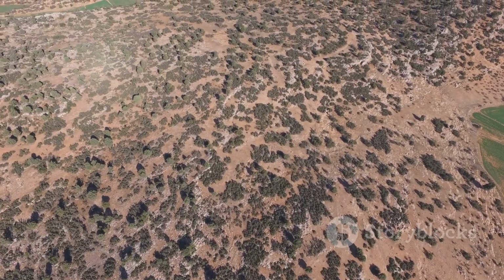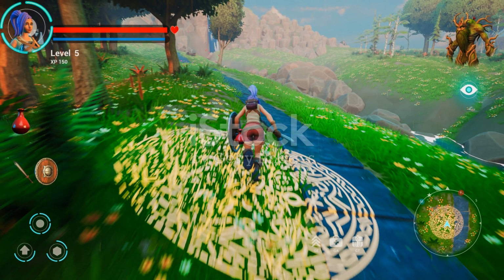Can Godot Handle a Massive Open World? Stress Test @Godot-ytb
Join me as I dive into the challenge of building a massive open world in Godot and see if it can really handle the load!

Hook - 15s
Start with an eye-catching statistic about the scale of modern open worlds or ask if Godot can really compete with engines like Unreal or Unity.

Introduction - 15s
Introduce Godot as a popular open-source game engine and the growing interest in its capabilities for creating massive open worlds.

Discuss the common perception that Godot may struggle with the demands of large-scale environments compared to other engines.

Exploration/Development - 1m
Examine Godot's features, such as its scene system, performance optimization techniques, and community contributions that support large worlds.

Highlight a successful example of a massive open world created in Godot, showcasing its potential and capabilities.

Conclusion/Summary - 15s
Recap the main points about Godot's strengths and weaknesses in handling large-scale games, emphasizing its viability.

Encourage viewers to comment with their thoughts on Godot's capabilities and invite them to watch your next video on game development tips.

Join us as we explore the capabilities of the Godot game engine in handling massive open-world environments. From terrain generation to optimization techniques, we'll dive into the specifics of what Godot can and cannot do when it comes to creating vast, immersive worlds. Whether you're a seasoned game developer or just starting out, this video aims to provide a comprehensive look at Godot's potential for open-world game development, discussing its strengths, weaknesses, and potential workarounds for common issues. By the end of this video, you'll have a better understanding of whether Godot is the right choice for your next open-world project.